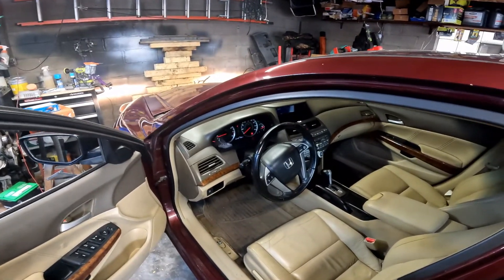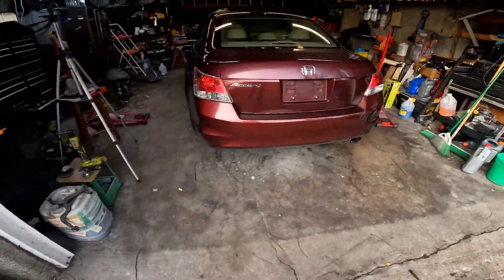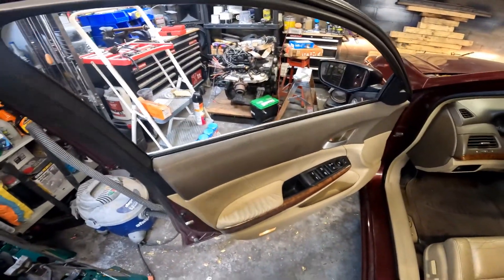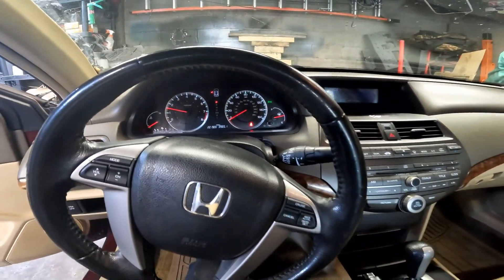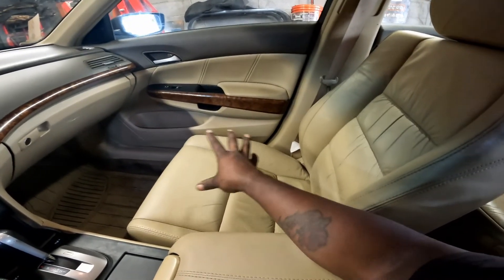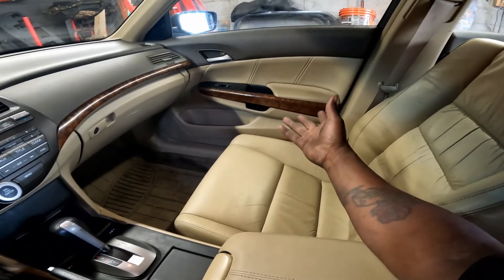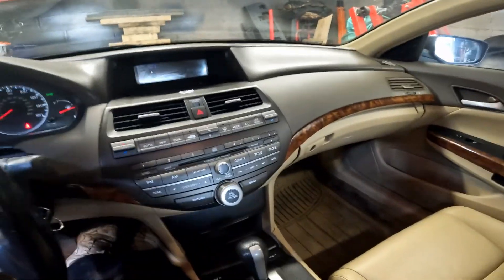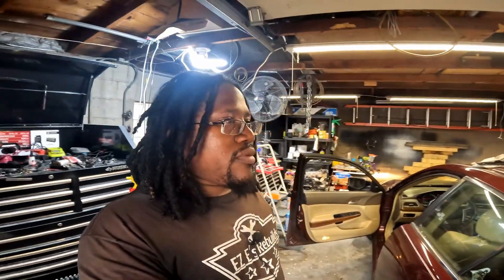The 2009 Honda Accord Plant Mangers Old Car Part 3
@Healthy Living With Ms. Renee The B
@Tez Drip2hard
@LFx GaMeOv3R x
@Krispy 1